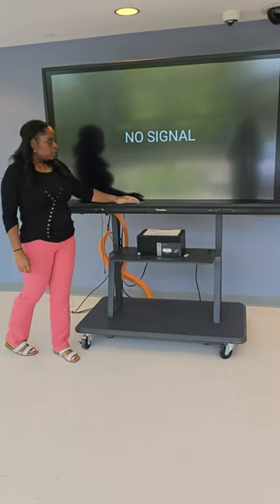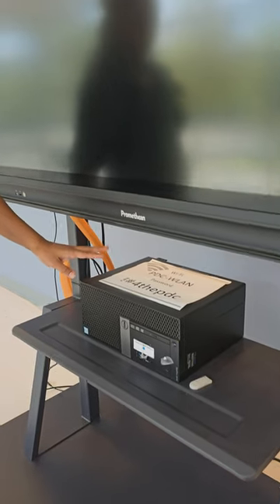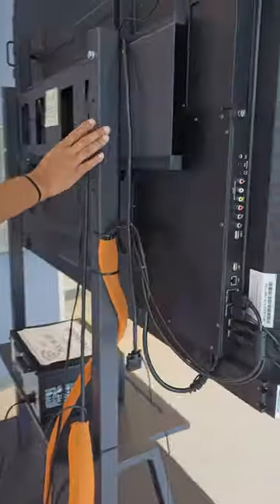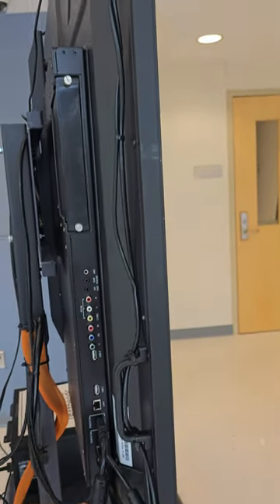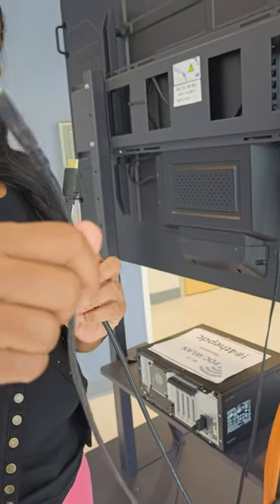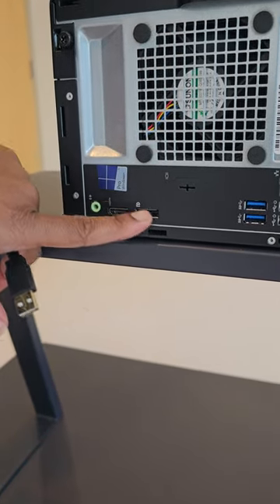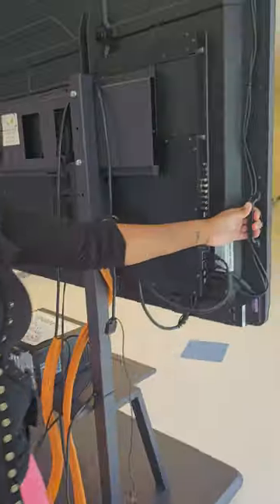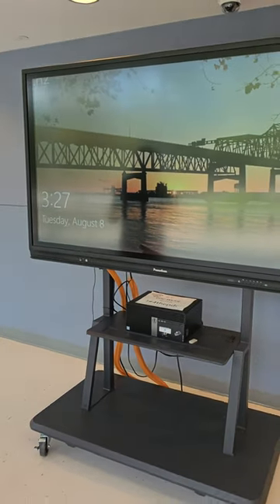ActivPanel 5 & 6